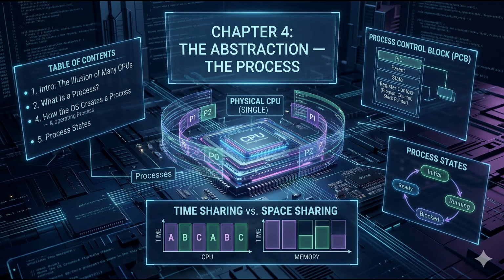6. How the OS Tracks Processes